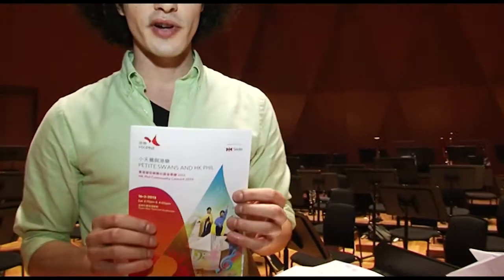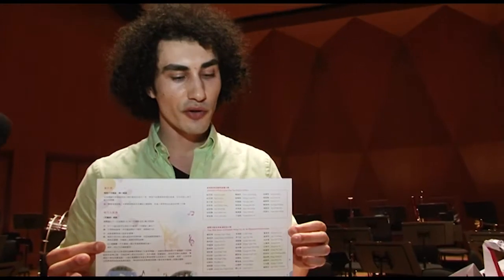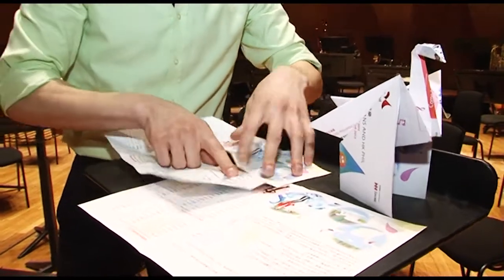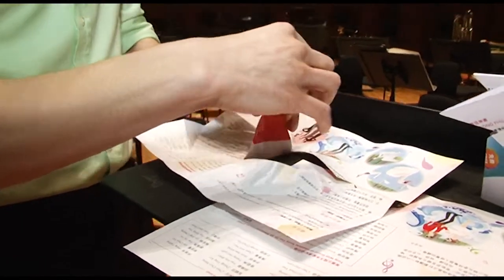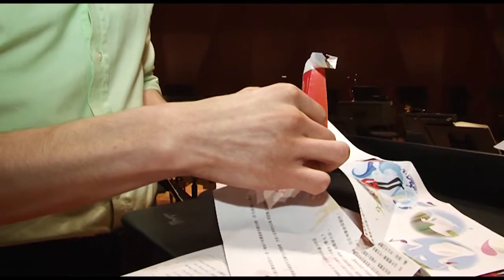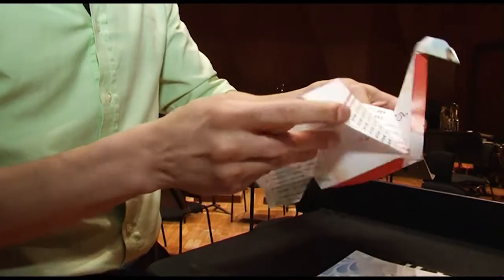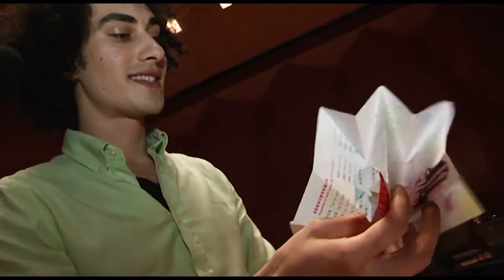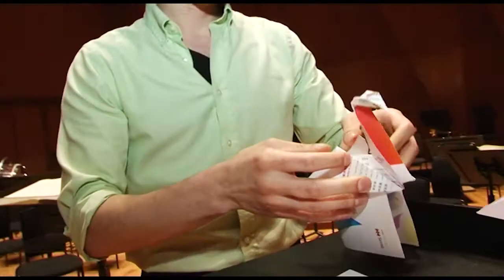如何摺出小天鵝？ How to make a Petite Swan?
提示：藍色線向上摺；紅色線向下摺
TIPS: Blue lines be folded up; red lines be folded down

你都想摺出小天鵝？即上以下網頁，下載音樂會場刊，跟住一齊摺。
You can make your own Petite Swan. Please download the house programme on our website and make it together.